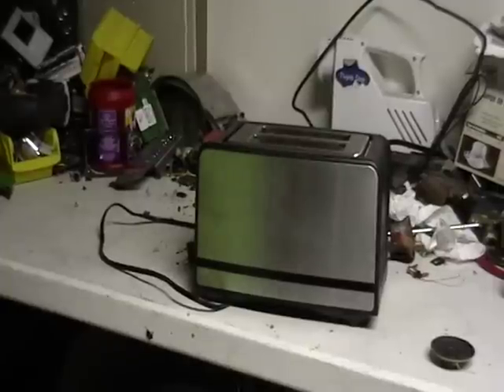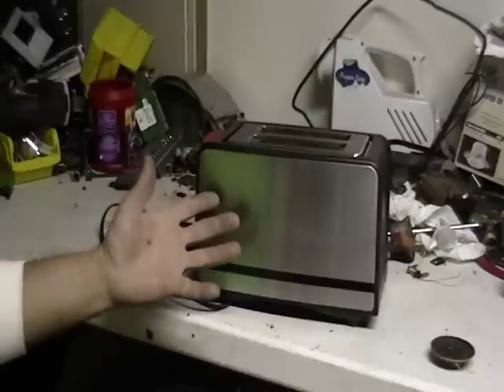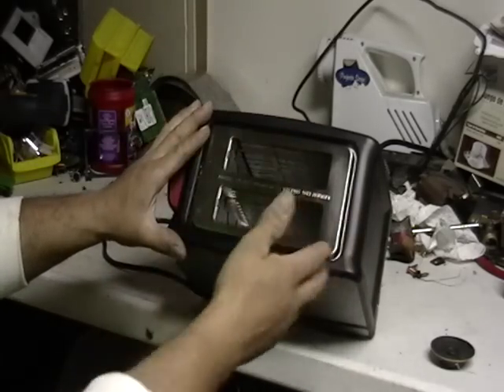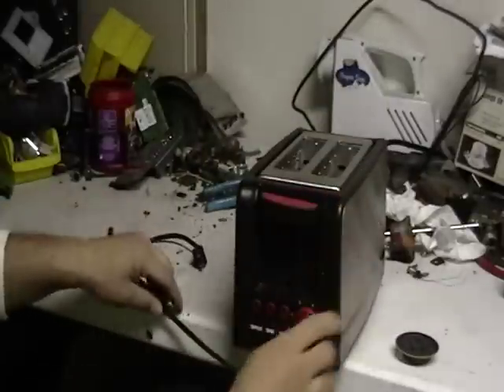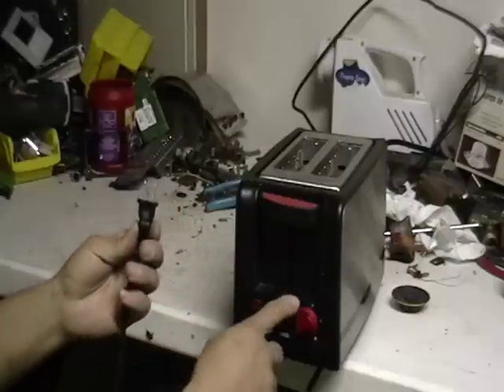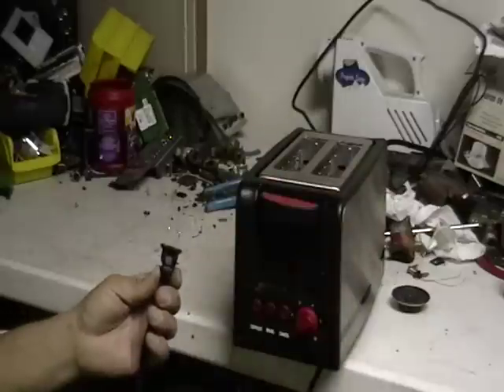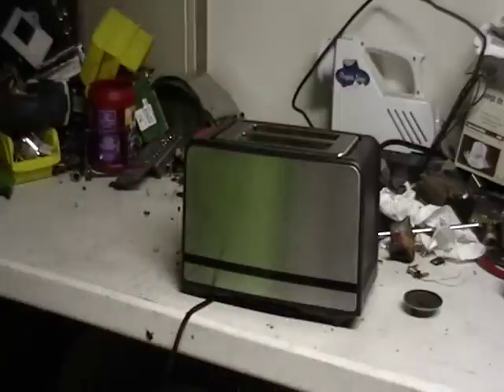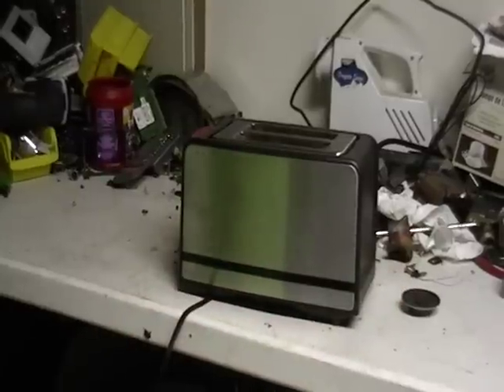Scrapping a toaster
VIDEO REQUEST. How to scrap a toaster.